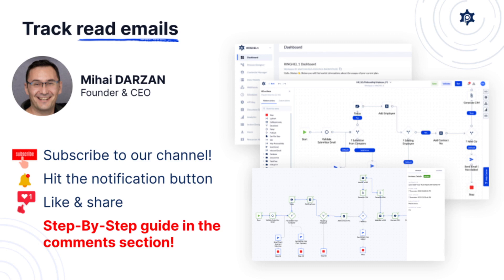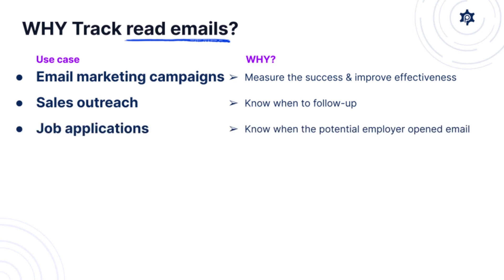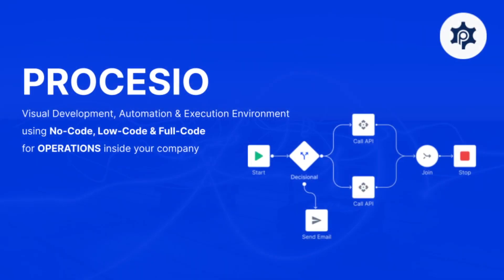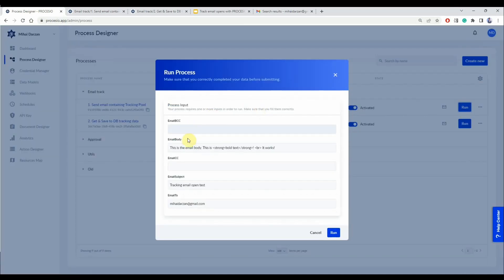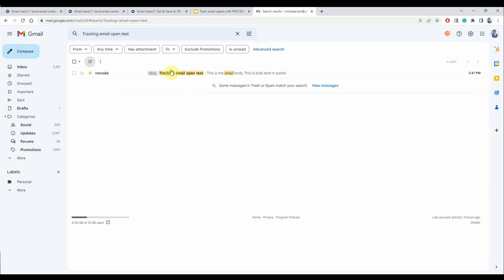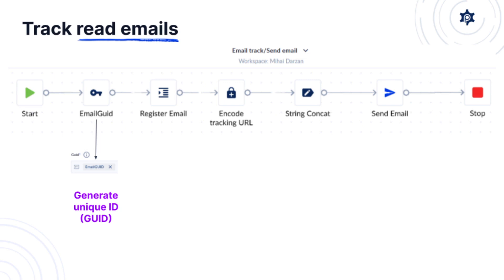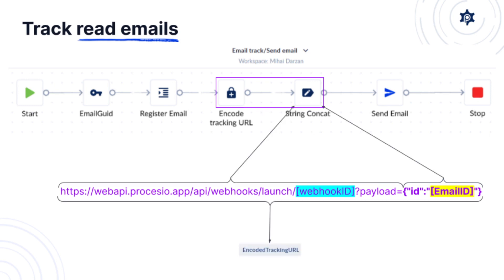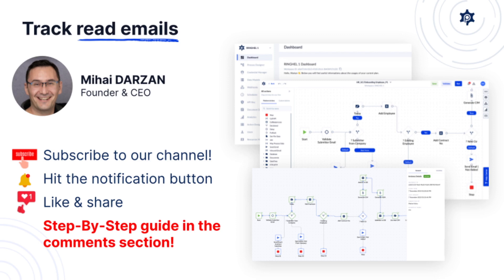Tracking read emails using a custom tracking pixel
WHY Track read emails?
Email marketing campaigns - Tracking email opens and clicks can help marketers measure the success of their campaigns and make adjustments to improve their effectiveness.
Sales outreach - Knowing when a prospect opens an email can help sales teams time their follow-up communications and improve their chances of converting the lead.
Job applications - Tracking when a potential employer opens your email can give you an idea of how interested they are in your application.
Legal notices - Tracking when a legal notice is opened can help ensure compliance and provide an audit trail for legal proceedings.
Newsletters - Tracking email opens and clicks can help newsletter publishers understand which topics are most engaging to their readers.
Support requests - Tracking when a support request email is opened can help support teams prioritize their responses and improve customer satisfaction.
Internal communications - Tracking email opens can help managers ensure that important messages are being read by their teams.
And many other scenarios!

HOW TO Track read emails?
By using a Tracking Pixel!
A tracking pixel is a 1x1 pixel image that gets placed in the header or the footer of the sent email so that when the recipient reads/opens the email the image gets downloaded and you can track the downloads of the image.

Obviously, it is important to keep a correlation between the image and the emails sent, so you can uniquely identify each email.